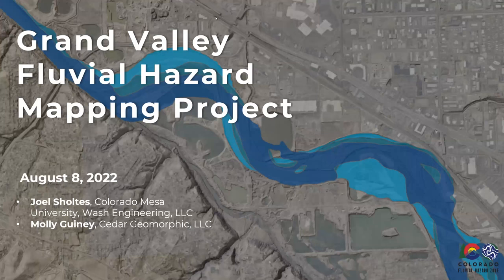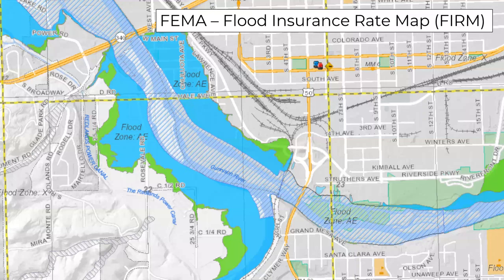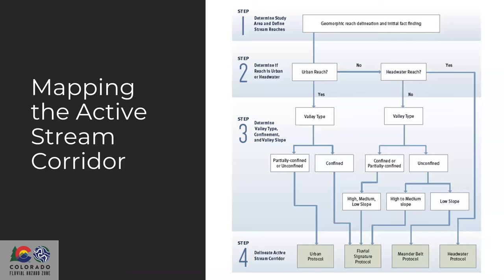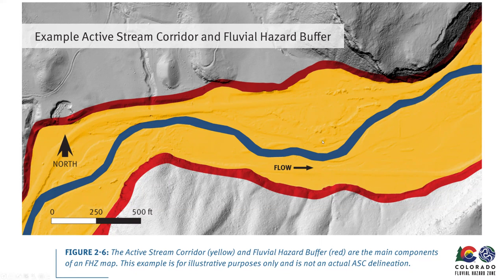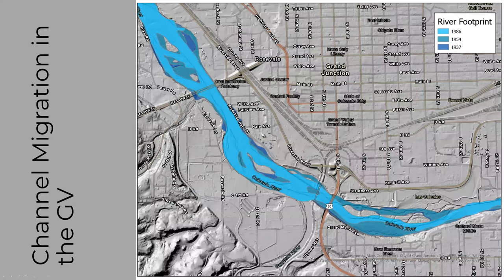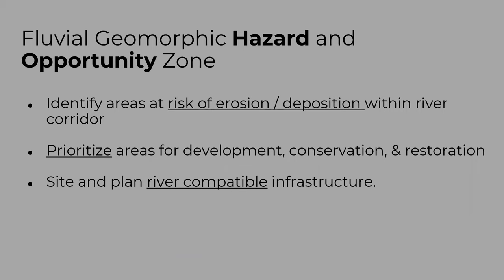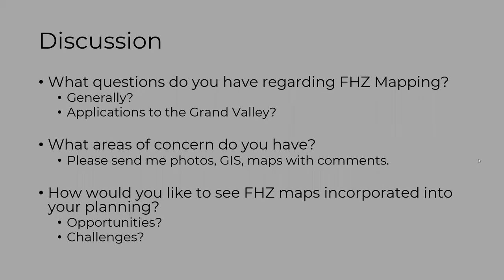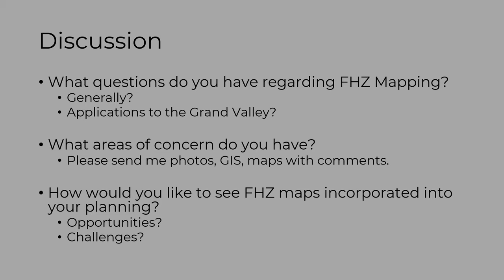River Corridor Initiative - Introduction to the Grand Valley Fluvial Hazard Zone Mapping Project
We provide and introduction to the Grand Valley River Corridor including its hydrology and geomorphology as well as what the Fluvial Hazard Zone is.